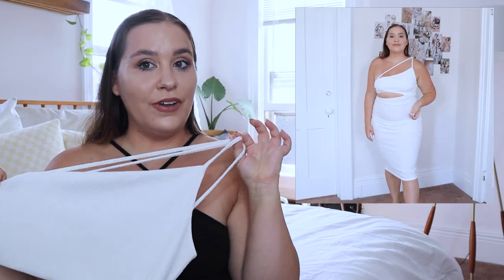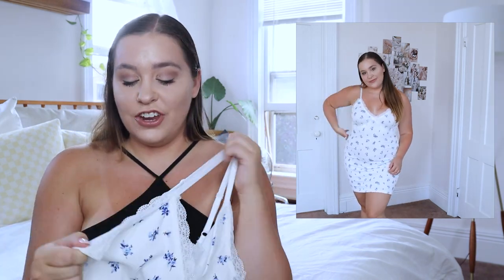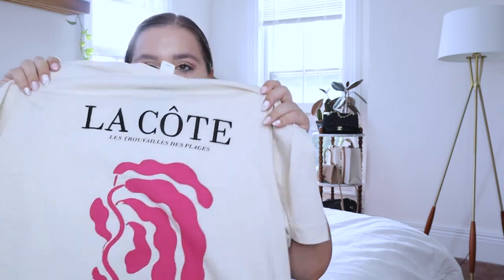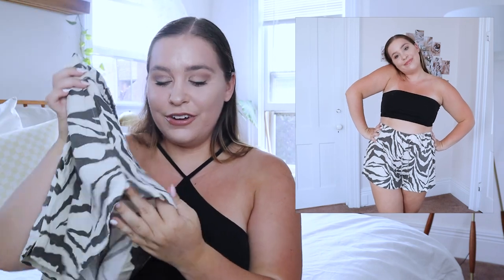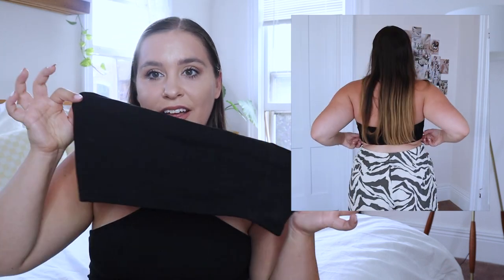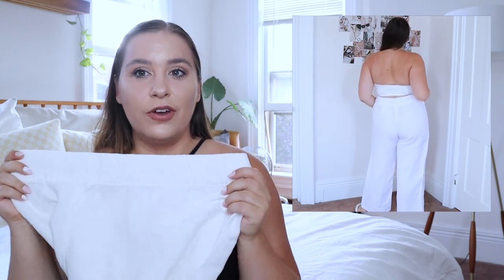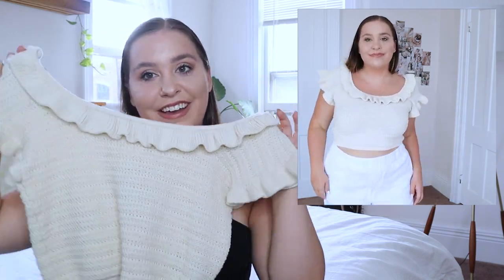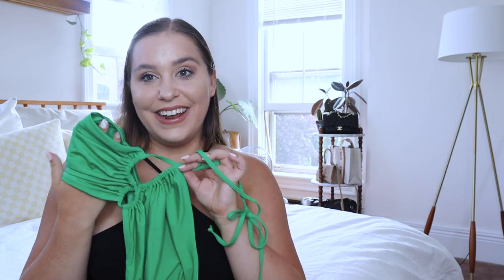Summer 2022 H&M Midsize Try On Haul | emmbecks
Join me for another neutral summer haul from my favorite store H&M. I found lots of great staple pieces to add to my summer 2022 wardrobe. Enjoy! xx

White One Shoulder Midi Dress //
White Floral Mini Dress //
Beige A-Line Dress //
French Graphic T-Shirt//
Linen Zebra Shorts //
Tube Top 2 Pack //
White Linen Pants //
Knit Flounce Crop Top //
Green Bikini Top //
Green Bikini Bottoms //

ABOUT EMILY BECKER //

Hi my name is Emily Becker, or emmbecks for short. I am a designer and content creator from Saratoga Springs, Upstate New York. I spend my days sharing aesthetic and inspiring snippets of my everyday life filled with coffee, plants, neutrals, and trendy midsized fashion.